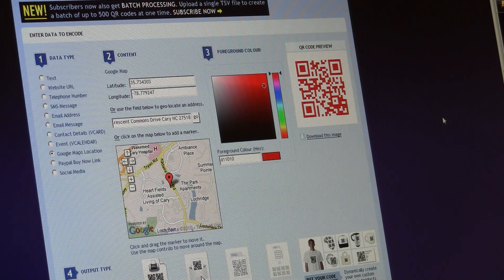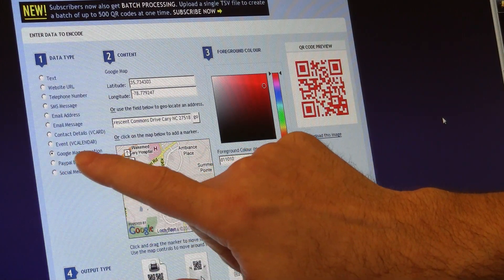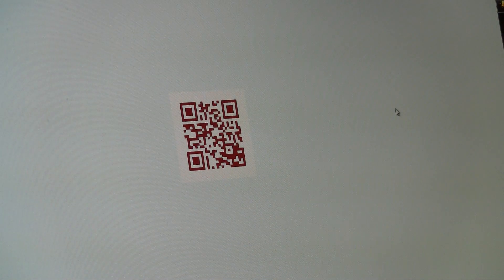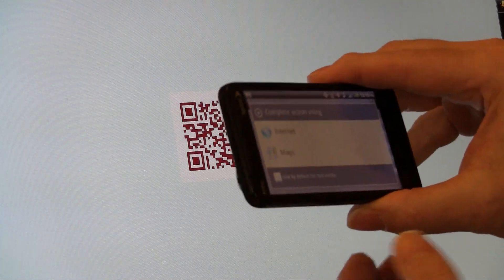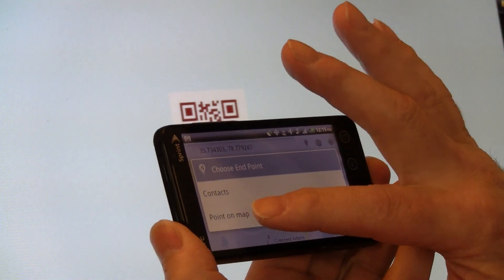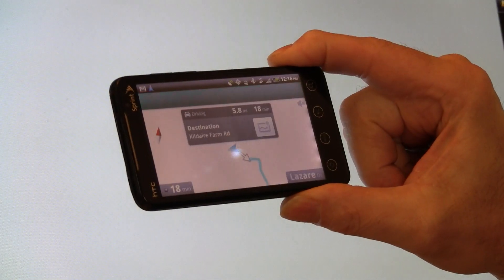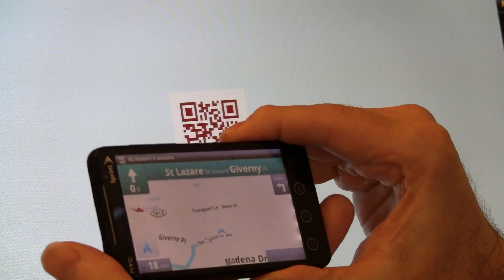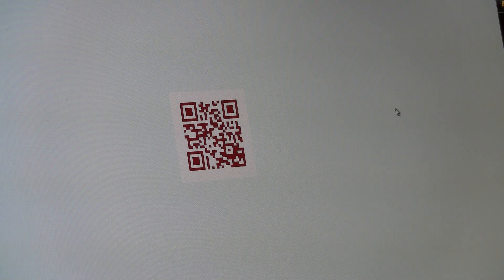Making QR Codes work with Android Phone GPS Navigation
Just a quick demo how to generate a QR Code, and using one for GPS on websites and print media.